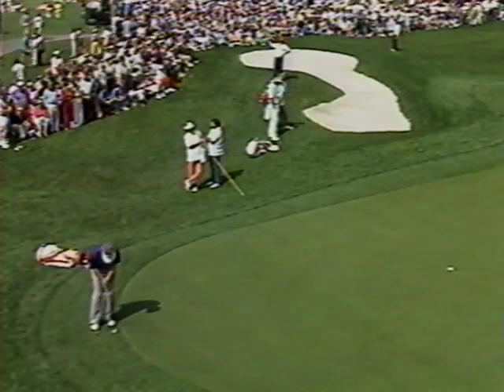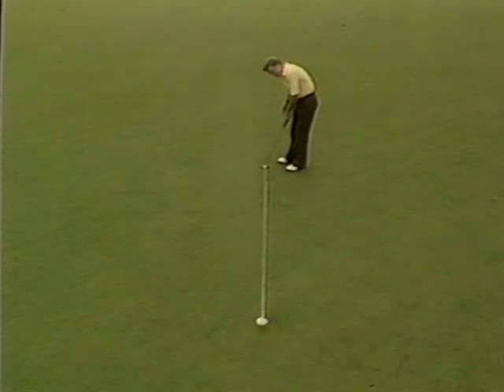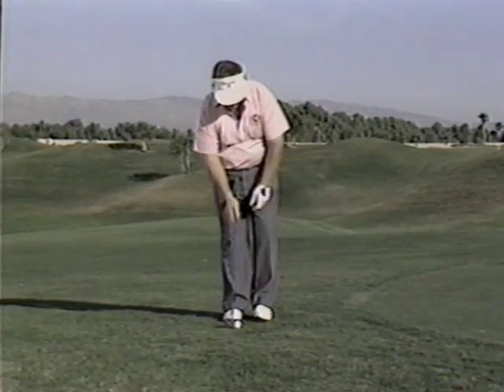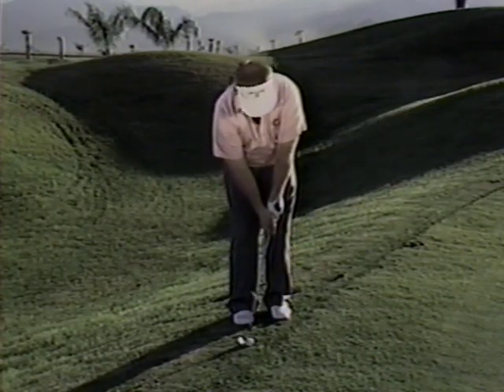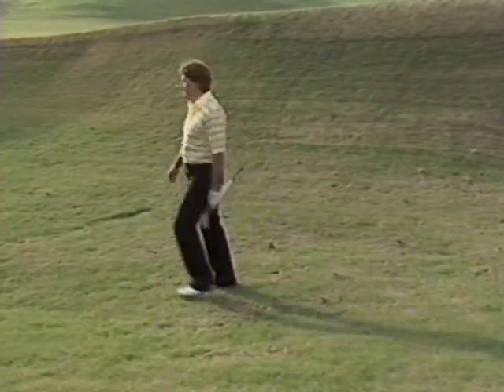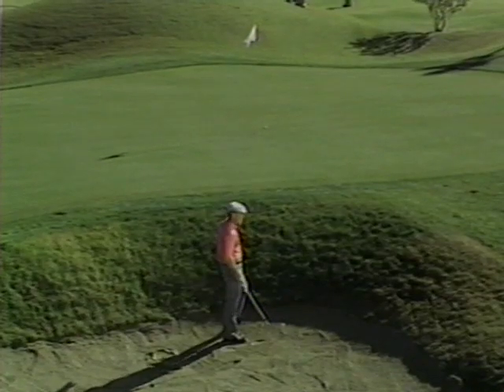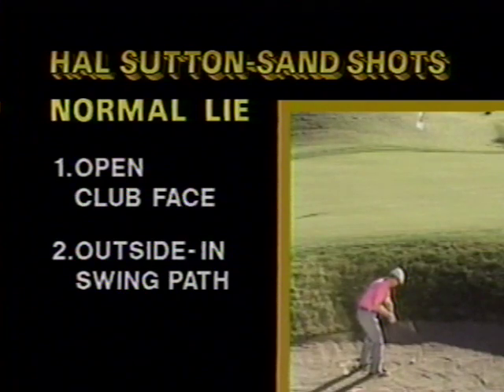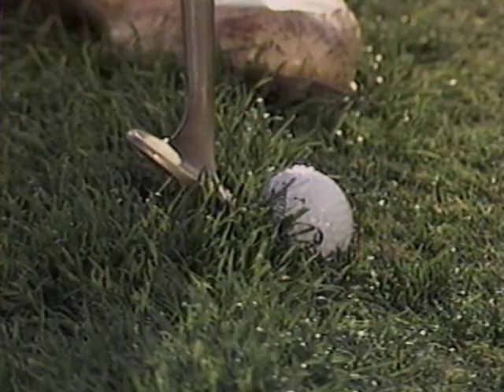[VHS Archive] PGA Tour Golf Vol 2 The Short Game (1988)